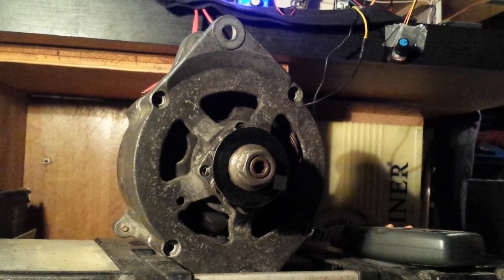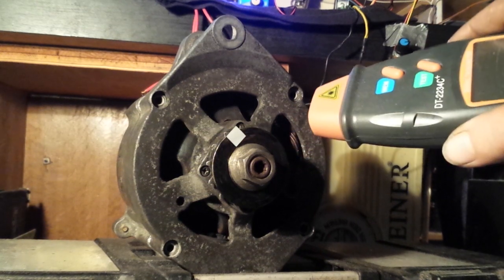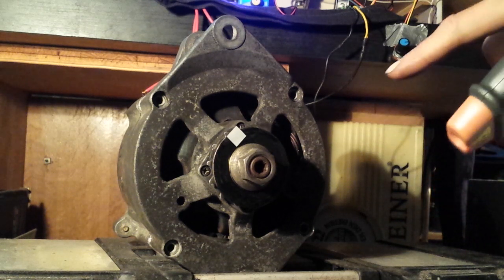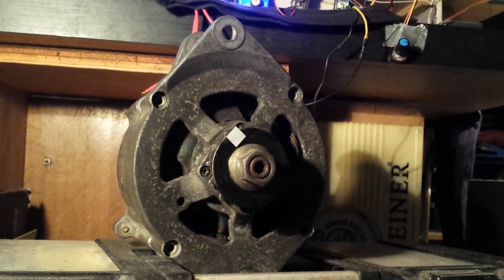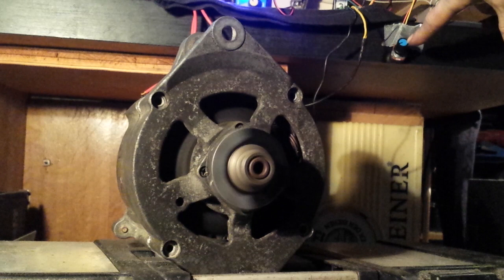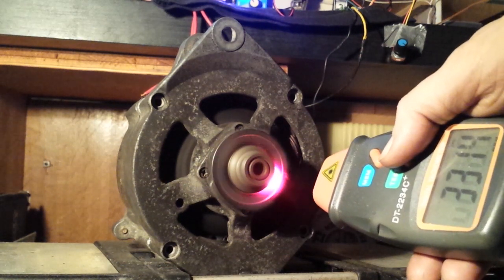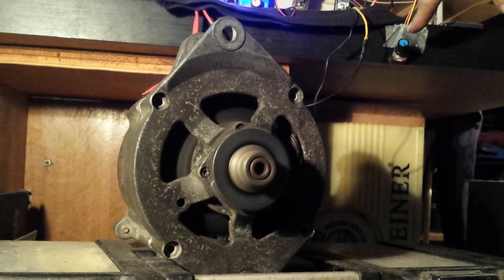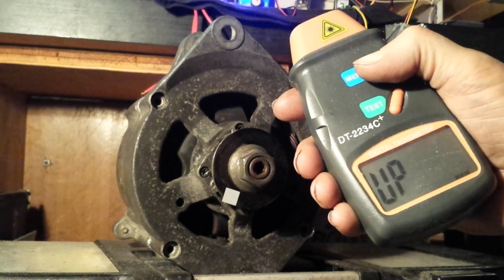Alternator as a motor, speed record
In this video I'm running a car alternator as a motor and beating the rpm measurement of the first alternator I tested. That video is also to be seen on my channel. I'm using this motor in my diy e-bike project. Don't forget to give thumbs up if you like the video. And don't hesitate to ask questions or comment. I will answer to my best knowledge. Cheers.